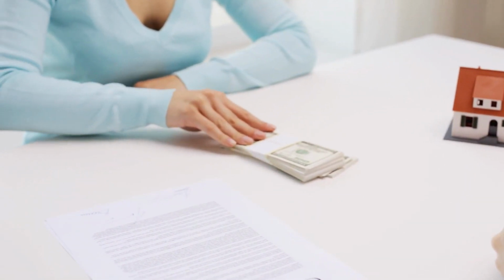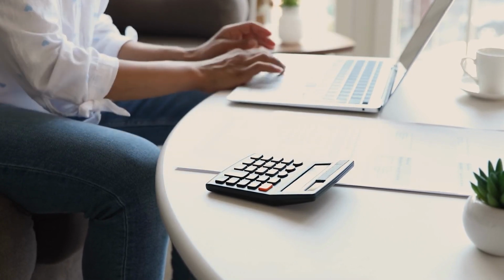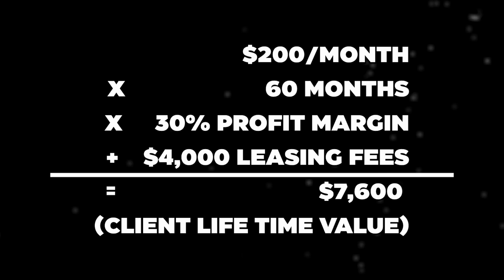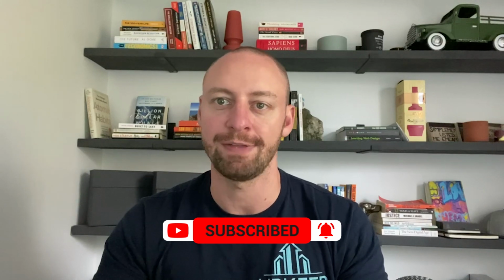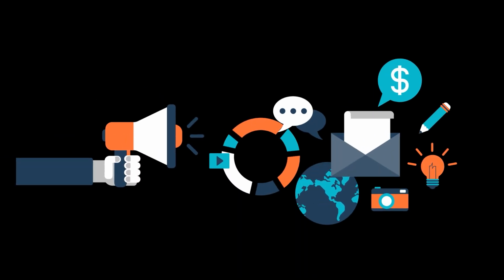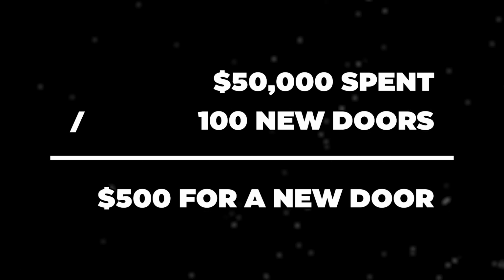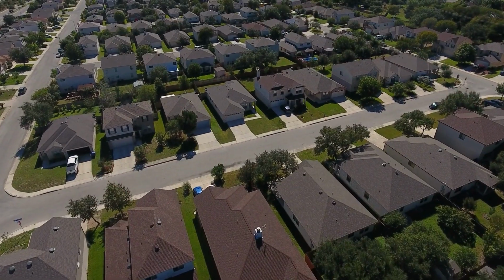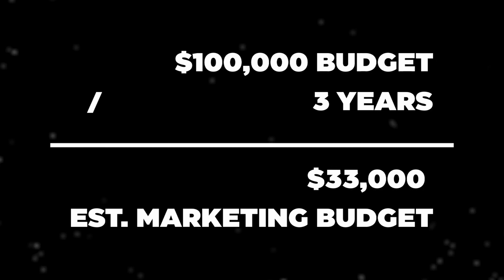Determining The Marketing Budget for Your Property Management Company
In this insightful episode, we'll be discussing the golden rule of allocating roughly 10% of your gross revenues towards your marketing budget. I'll walk you through the reasoning behind this benchmark and how it can serve as a powerful foundation for your company's marketing strategy.

We'll also dissect the importance of setting clear growth goals. Understanding where you want to be and how quickly you want to get there is essential for making informed decisions about your marketing investments. I'll share proven methods to set realistic yet ambitious targets that align with your unique business objectives.

Ever wondered how much a client is truly worth to your property management business? We'll break down the metrics and unveil the key factors that contribute to the lifetime value of a client. This critical insight will empower you to make informed decisions about client retention and acquisition strategies.

Finally, we'll tackle the cost of acquiring a client and why it's a pivotal metric in achieving your growth goals profitably. I'll reveal practical strategies to optimize your client acquisition costs, ensuring you're getting the highest return on your marketing investments.

Join me in this deep-dive discussion, and let's take your property management company to new heights of success! Your journey towards a thriving property management business starts here! 🚀🏢

What's Upkeep Media?

On this channel, we focus on providing online marketing tips to help you grow your property management company and business practices to help you run your company efficiently.

Watch our videos and put them to use! Not only will you see an improvement in the quantity of leads calling your company but you'll also benefit from improved operations that will allow you to scale to 1000+ doors!